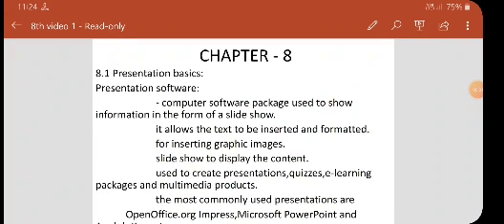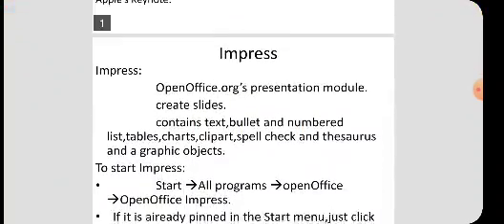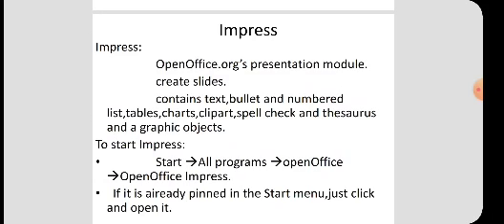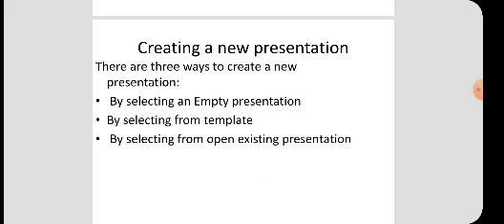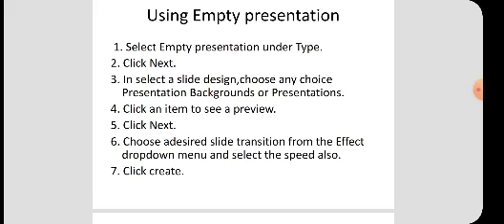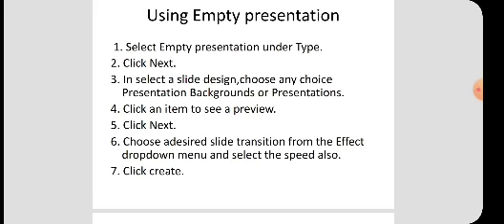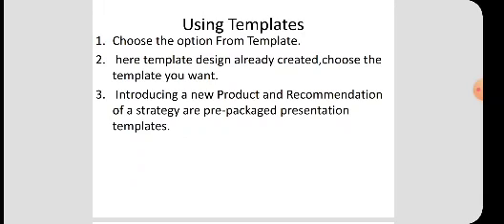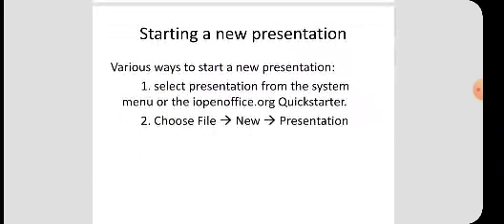XI CA ch 8 part 1